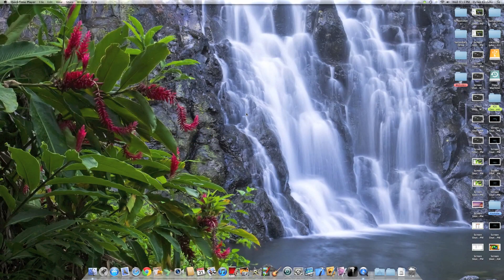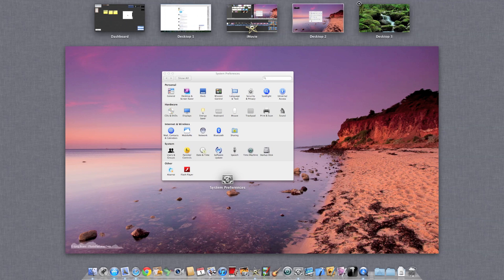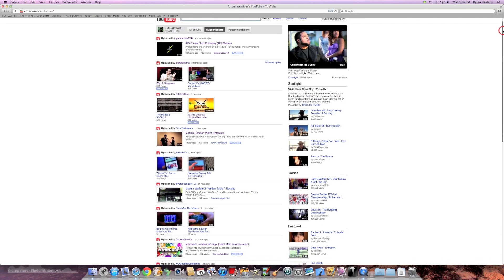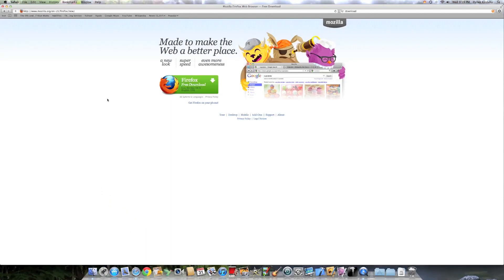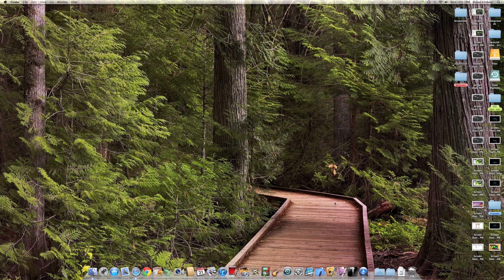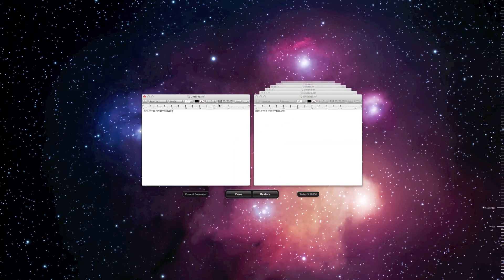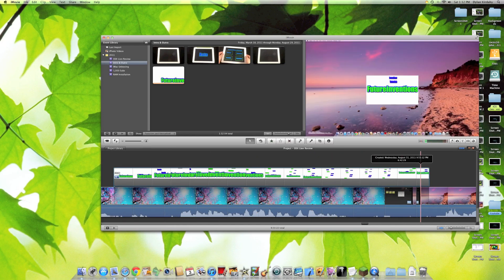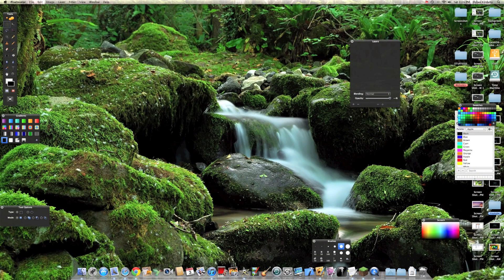OSX Lion Review!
A great OS, falls a bit short. Hold off until all that junk is fixed.

Thanks to ReviewsAndTutorials1 for the intro music!